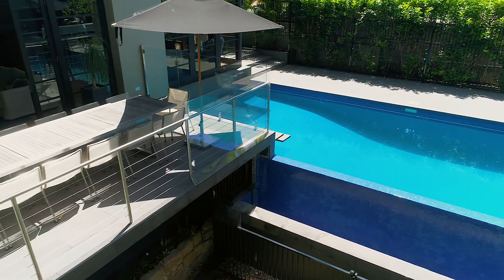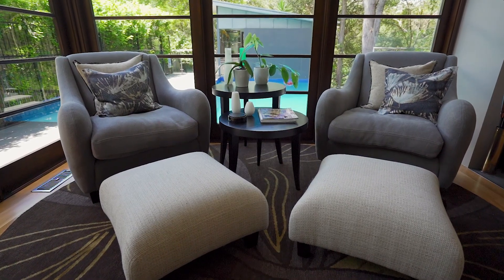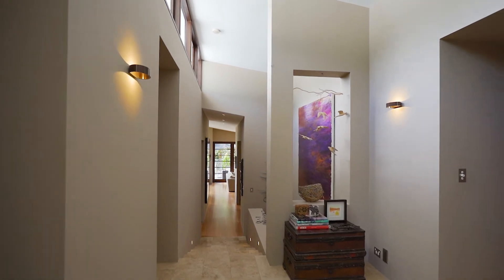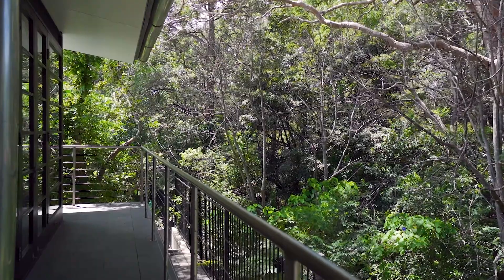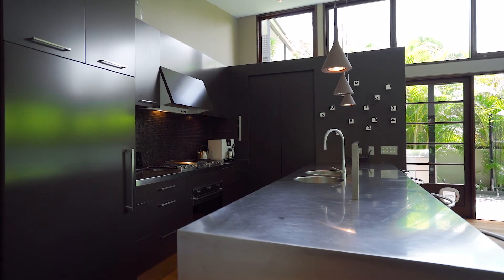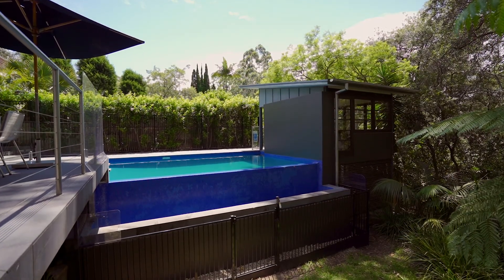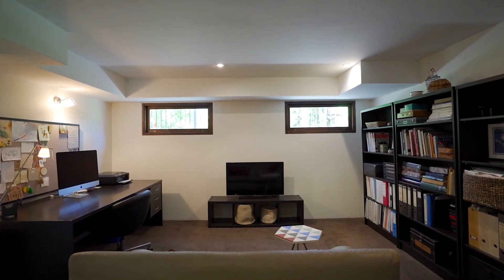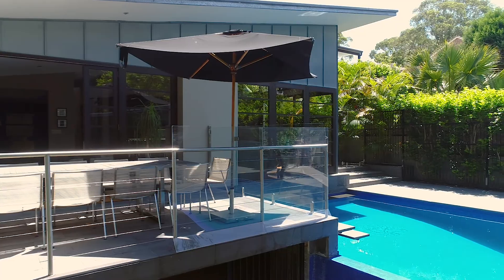Lane Cove, 12 Delta Road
12 Delta Road Lane Cove NSW

Marketed by:
(M) McGrath Lane Cove
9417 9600